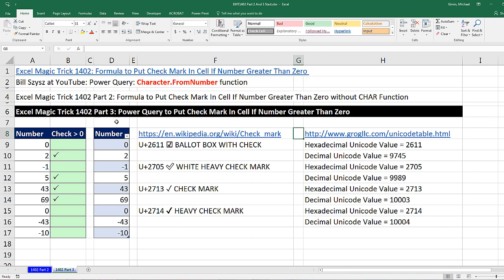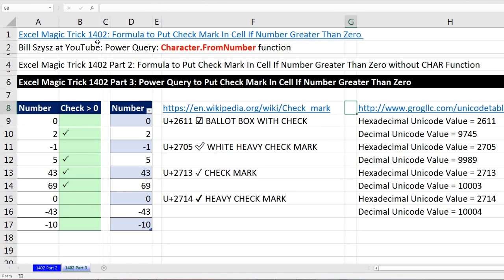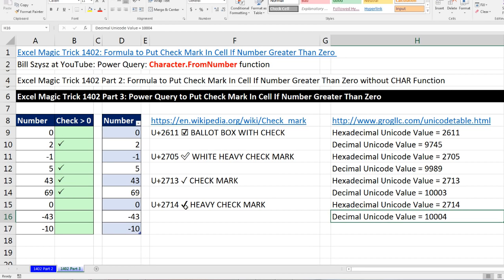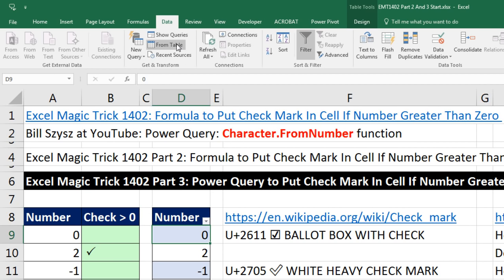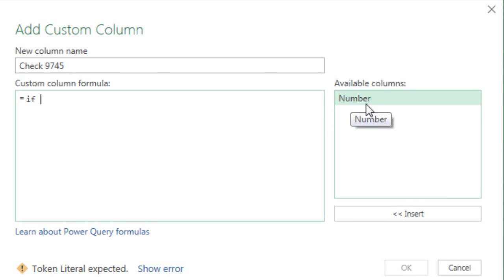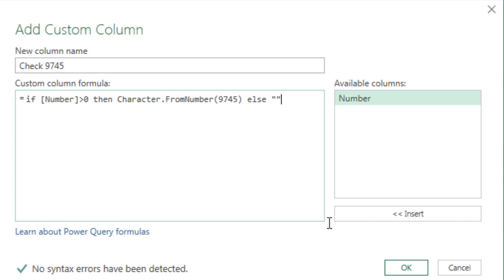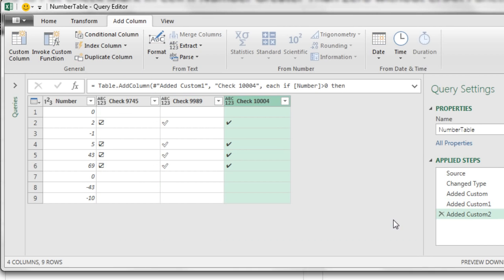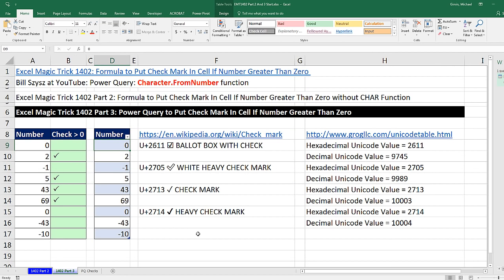Excel Magic Trick 1402 Part 3: Power Query to Put Check Mark In Cell If Number Greater Than 0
See how to use Power Query put a check mark in a cell when a number is greater than zero. Trick from Bill Szysz at YouTube. See the Character.FromNumber function to put Check Mark in cell using the numbers: 10003, 10004, 9989, 9745.
U+2611 ☑ BALLOT BOX WITH CHECK

U+2705 ✅ WHITE HEAVY CHECK MARK

U+2713 ✓ CHECK MARK

U+2714 ✔ HEAVY CHECK MARK